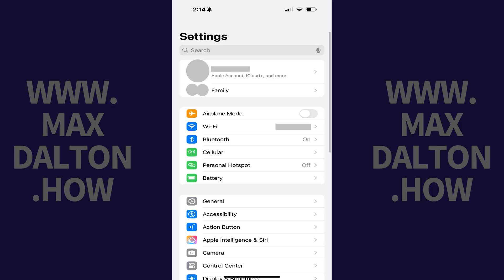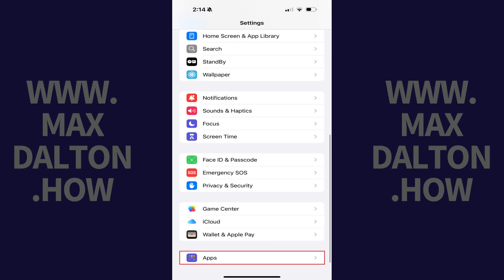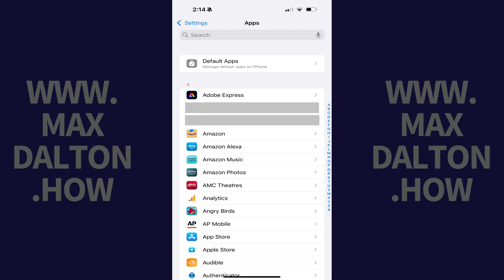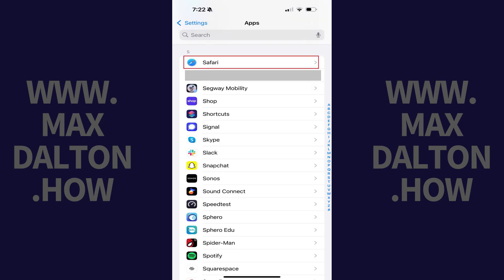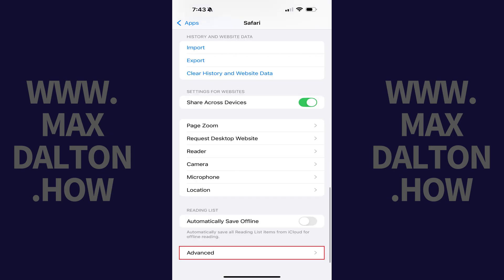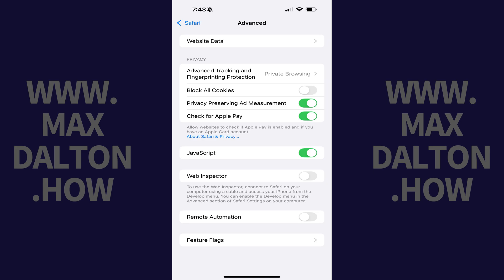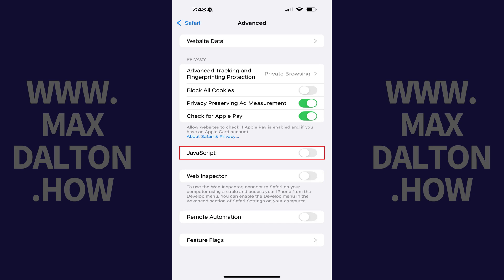How to Disable JavaScript in Safari on iPhone or iPad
In this video I'll show you how to disable JavaScript in Safari on your Apple iPhone or iPad.

Timestamps:
Introduction: 0:00
Steps to Disable JavaScript in Safari on iPhone or iPad: 0:08
Conclusion: 0:47

Video Transcript:
Step 1. Open the "Settings" app on your iPhone or iPad, scroll down to the bottom of this screen, and then tap "Apps." The next screen shows you a list of all of the apps installed on your device.

Step 2. Tap "Safari" in this list.

Step 3. Scroll down to the bottom of this menu, and then tap "Advanced." The associated menu opens.

Step 4. Tap to toggle off "JavaScript." JavaScript will be disabled in Safari on your iPhone or iPad going forward. You can navigate back to this screen at any time to re-enable it.